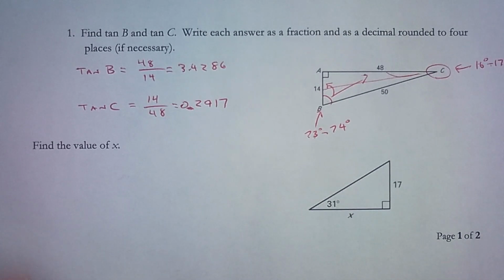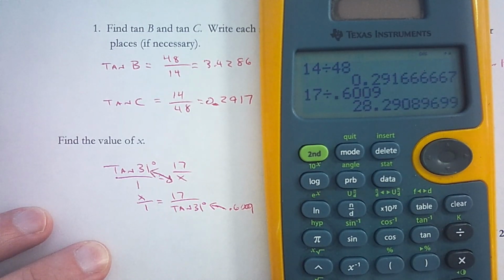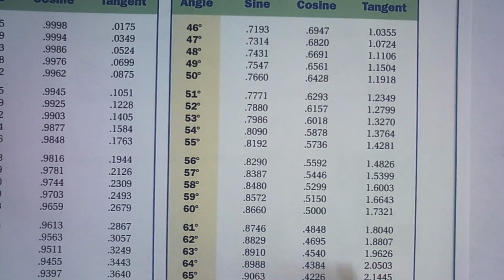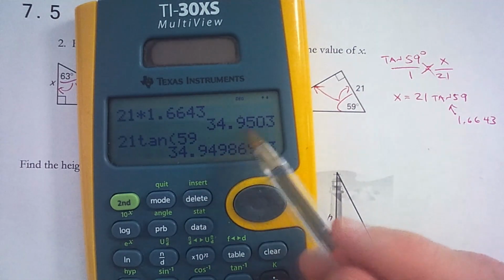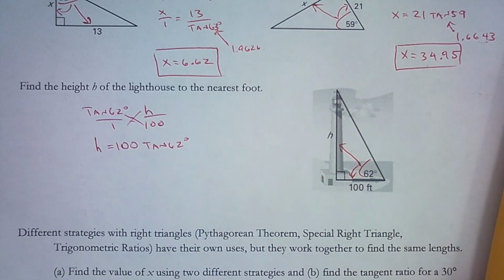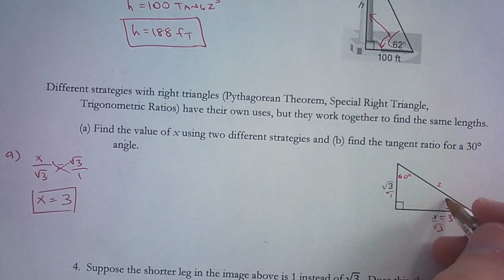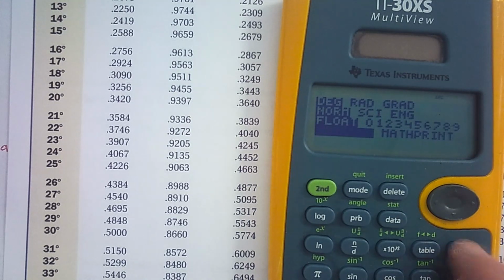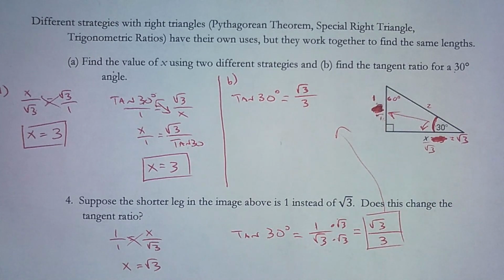Using the Tangent Ratio to Find a Side Length (Geometry 7.5 pt 2)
sin, cos, tan, SohCahToa